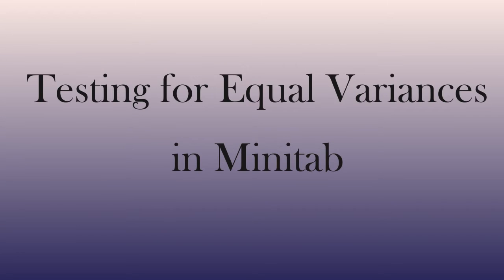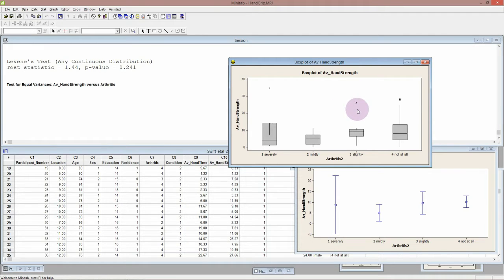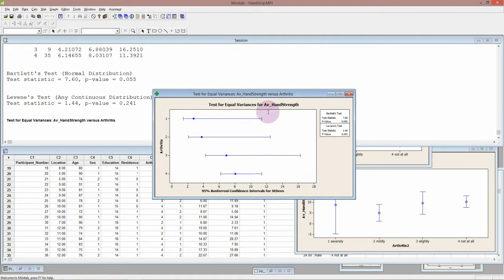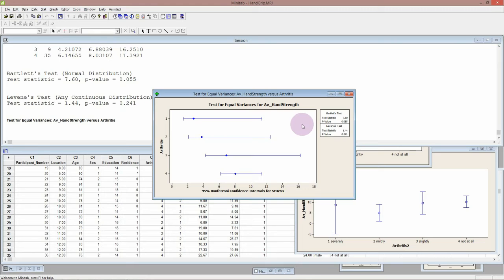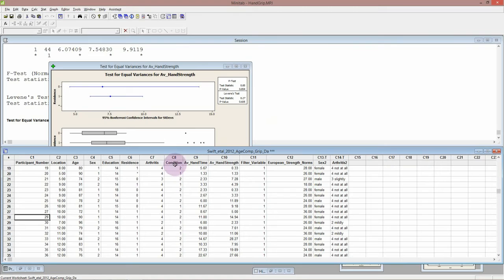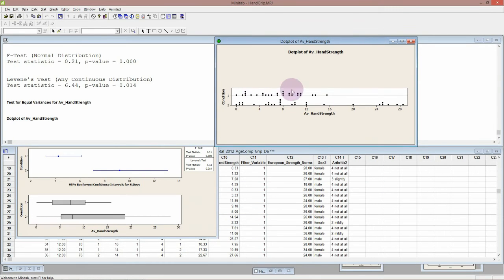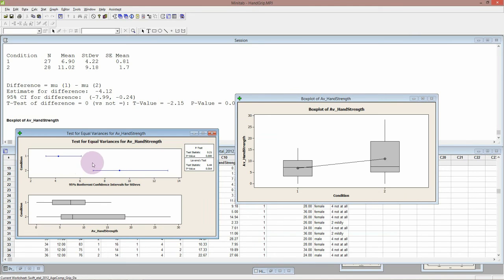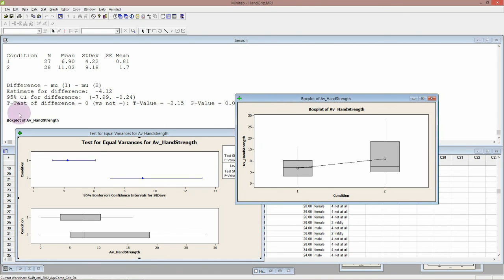Testing the assumption of equal variances in Minitab